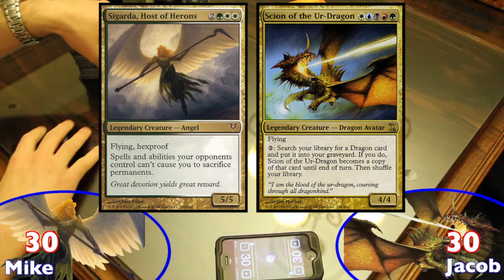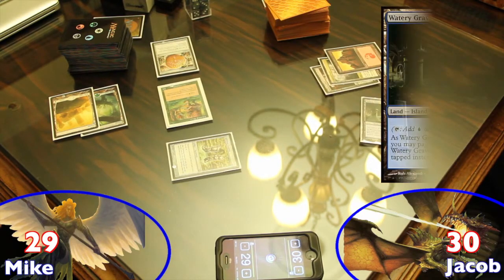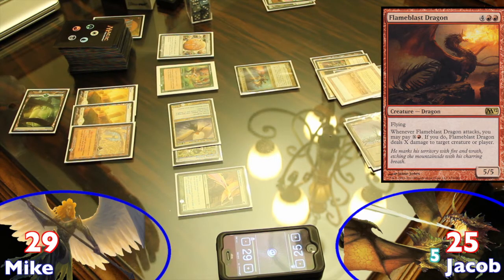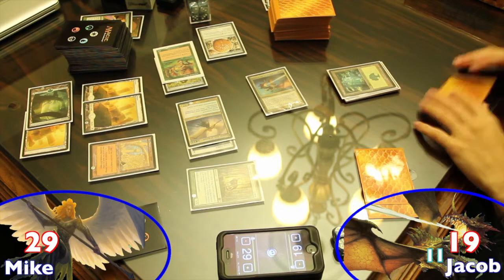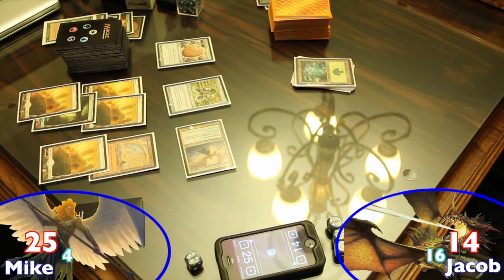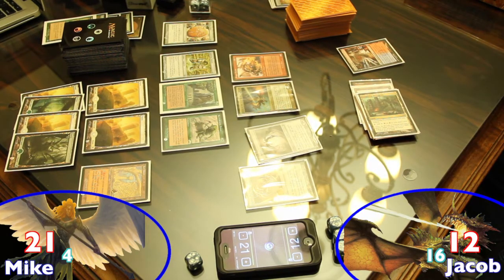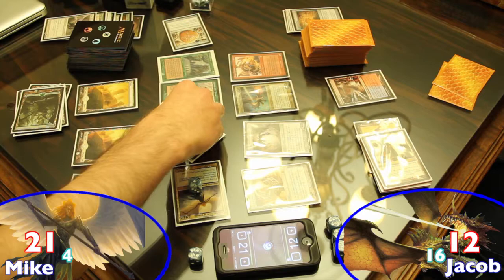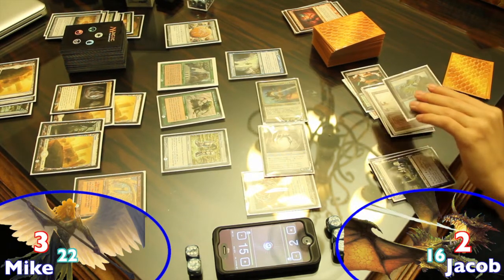MTG Commander Gameplay: Sigarda vs. Scion (Game 1, Highlights)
This is the first awesome highlights on Mike's Sigarda and Jacob's Scion of the Ur Dragon match. Game 2 is coming, so TAP THAT LIKE BUTTON and then comment your thoughts about the video below, and don't forget to SUBSCRIBE for more gameplay videos coming to you in 2014!